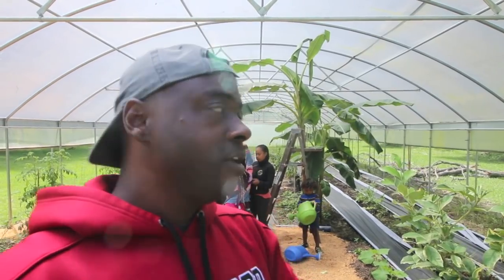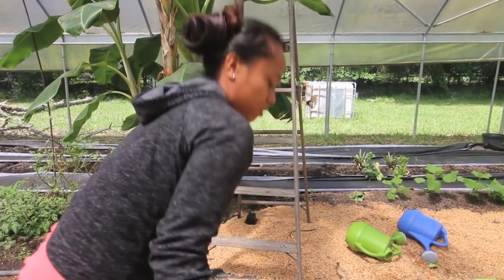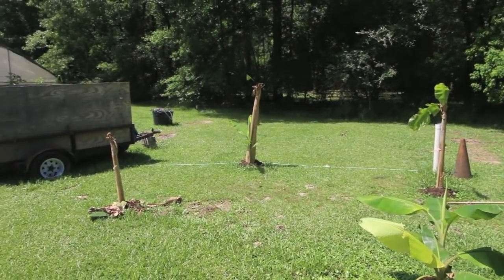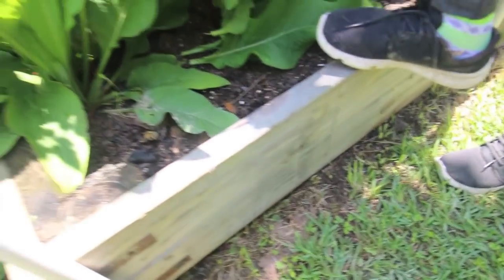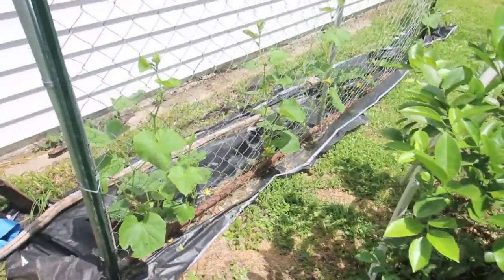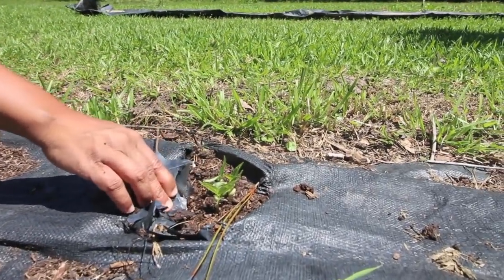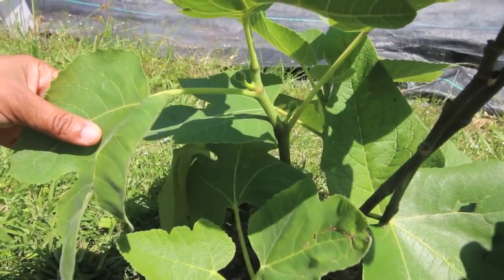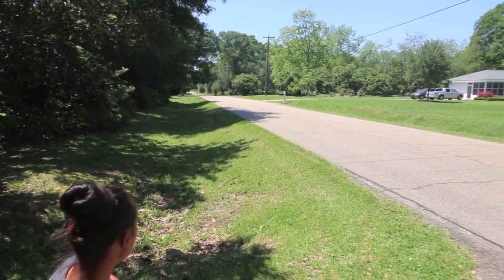3 Acre Family Homestead Tour April 2020 Victory Gardens Episode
Video Introduction:0:00-1:30
Our 28ftx100ft High Tunnnel:1:31-10:05
Raised Container Garden in Front of High Tunnel:10:06-11:58
Watermelon Mound:11:59-13:20
Chicken Extension:13:21-15:00
Banana Square:15:01-16:08
BackYard Raised Beds Fully Planted:16:28-25:15
Bhevs BitterMelon Bed:25:27-27:25
Our Seed Starting Table:27:49-30:00
Raised Strawberry Tower& And Raised Container Platforms:30:50-33:15
Mini Food Forest:33:20-34:25
Inground Front Yard Garden:34:45-37:59
Mini fruit Orchard Tree Varieties:38:00-44:20
Front Yard Raised Beds and A Carrot Surprise:44:21-49:07
Loquats That we found in the City:49:08-50:50
Video Outro:50:51-52:51
Happy Birthday Geno from the KingFish and Bhevs (51:23)

If you would like to contact us for any business inquiries or something in general that may seem to private for the comment threads under the videos you can also contact us at Have Fun Gardening from our home to yours:)

Sharing Our Wishlist With Our Subscribers of somethings we can use around the garden, and on our channel doing the videos. Hopefully we can continue to release the same kind of content we have always been doing.

This has so far been an amazing journey of love and support in this gardening community and we are looking forward to greater success in growing.

We would like to think all those that have donated to our young family and all those that continue to do so by watching our uploads constantly.

For those that have been inquiring how to donate to our family we have opened a paypal account which will be linked in every video upload making that process easier for you..

                                           GROW-groW-GROW